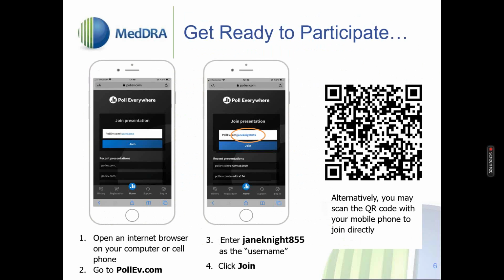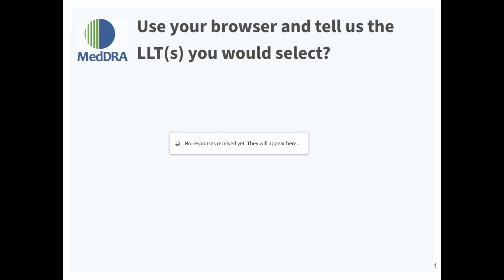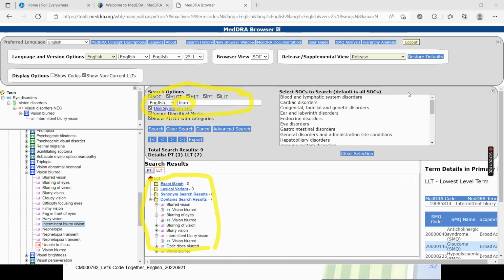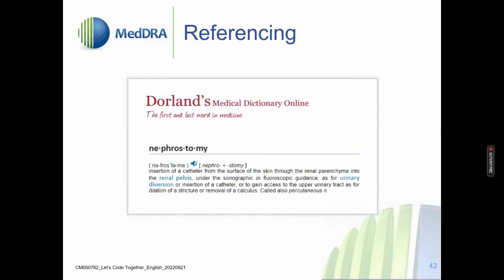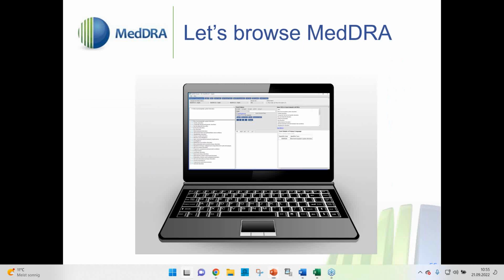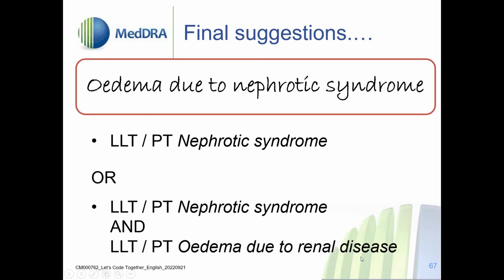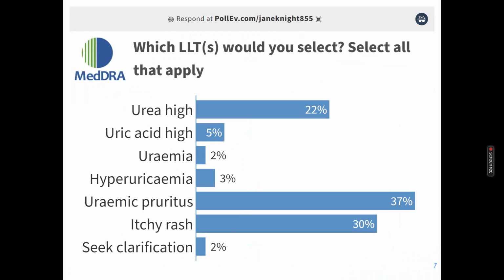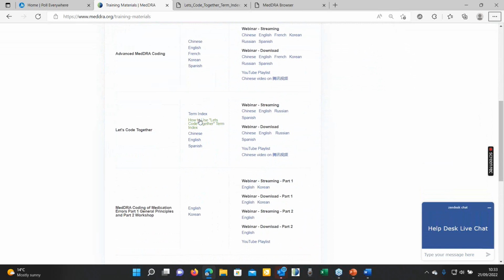2022 09 21 Let’s Code Together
Coding advice given was correct at the time of recording.
- Indication: Coumarin anticoagulant overdose
- Lightheadedness due to standing
- Transient vision blurring
- Hypochromic microcytic iron deficiency
- White discharge around nephrostomy site
- Placement JJ catheter left
- Oedema due to nephrotic syndrome
- Descensus vesicae
- Itchy rash due to high urea levels
- Bladder inflammation after radiation therapy